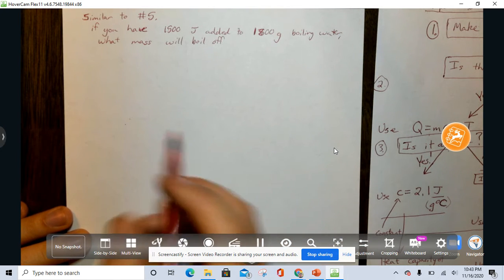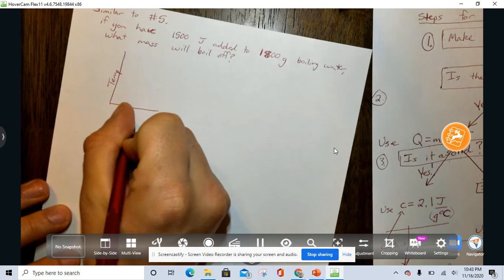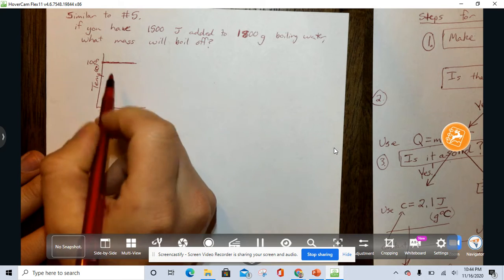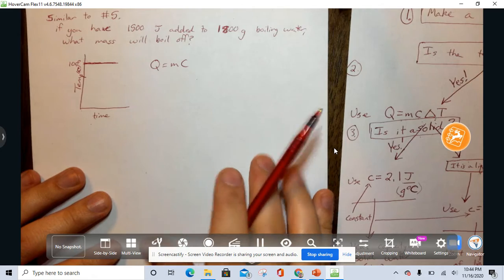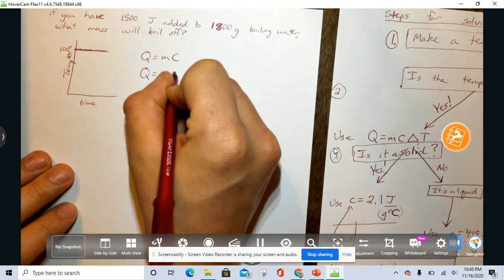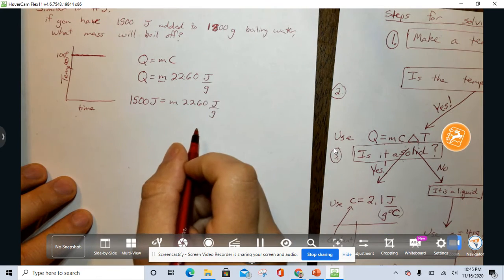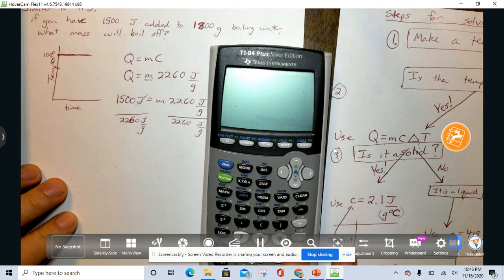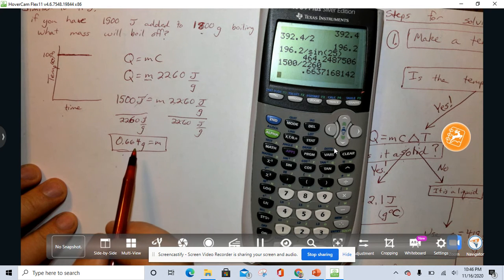1 step themochem example problems (Like 1 step thermochem number 5)